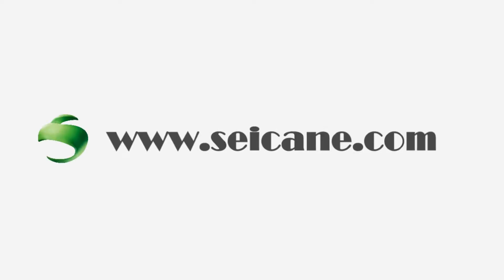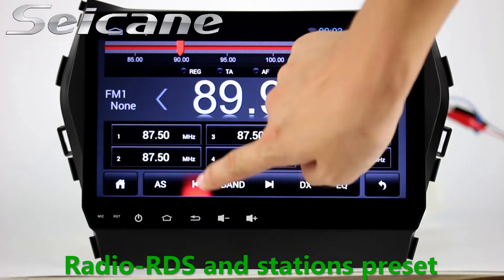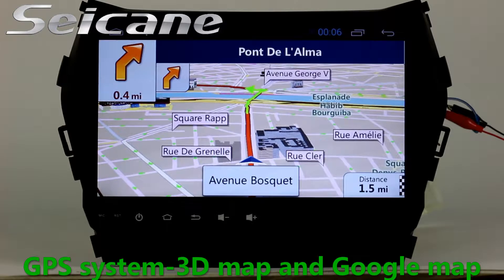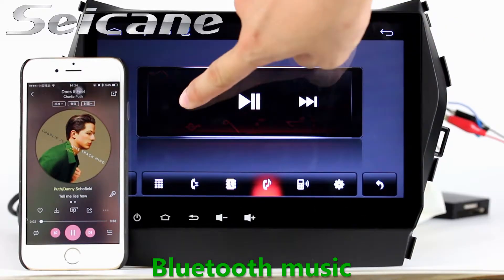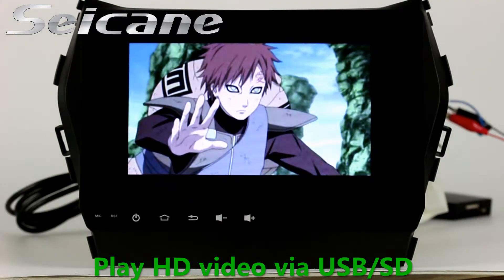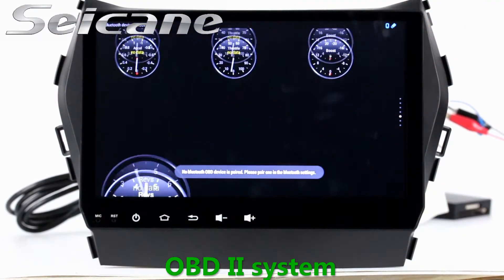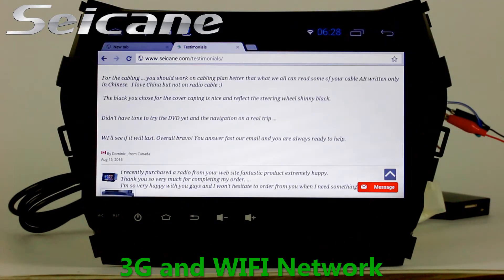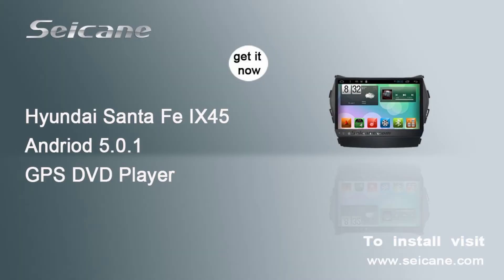Andriod 5.0.1 2013 2014 Hyundai Santa Fe IX45 in dash radio cd dvd head unit with 3G 4G WIFI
Newest Andriod 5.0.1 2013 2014 Hyundai Santa Fe IX45 in dash radio cd dvd head unit with 3G 4G WIFI. Please feel free to click this link to check more information It adds a backup camera for automatically switching to the parking image while reversing. This option includes a waterproof and night vision backup camera which will be mounted to the position of your car's license plate lights and the cables for its connection. The default rearview camera is wired. If you need the wireless one, please send a note us after placing order. Send a picture of your car's dashboard with the year and model enclosed to our now, and our pre-sale service team will check if this system work with your car. Wish you like it.